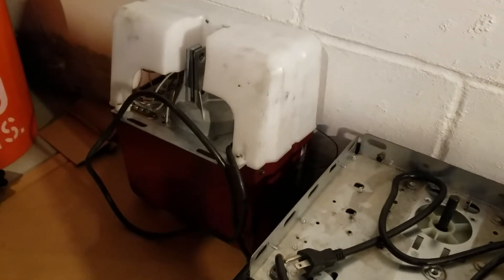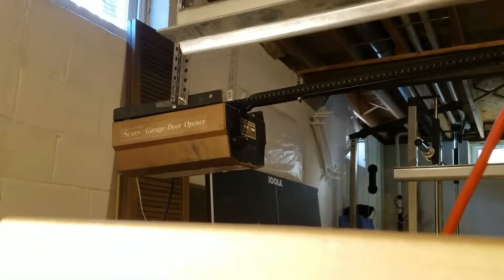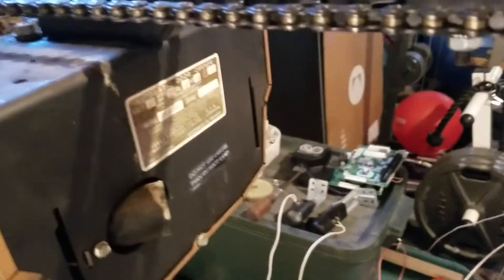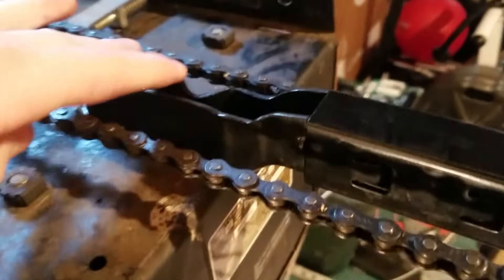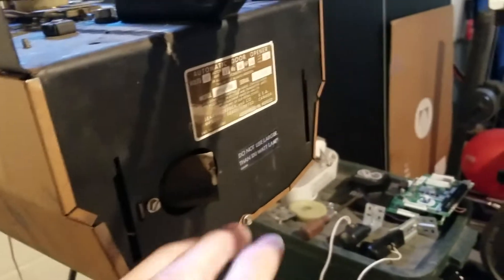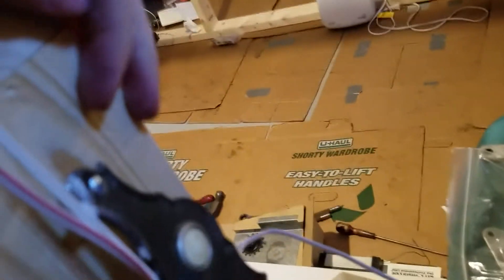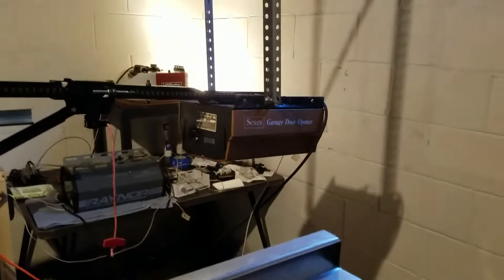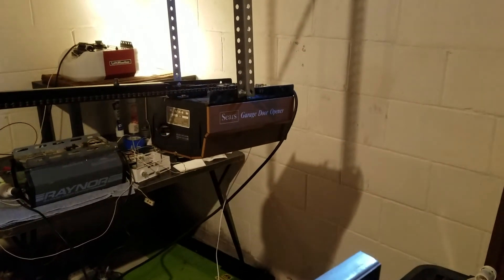139.651500 on the 4x3'6" Midland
The Sears on a square rail :)